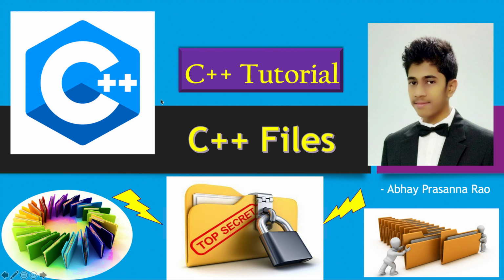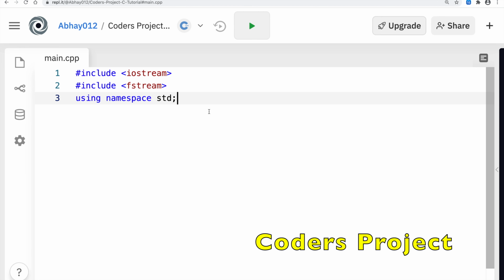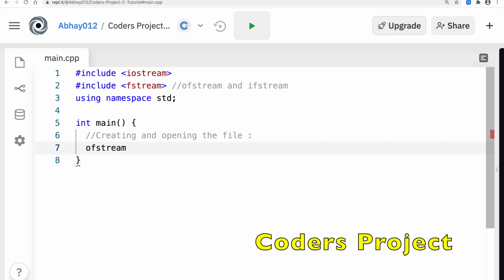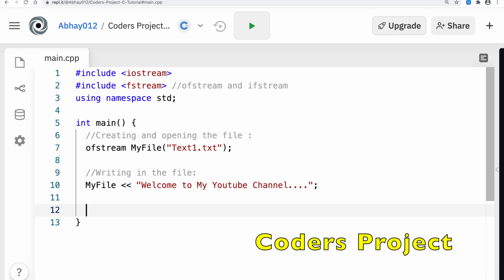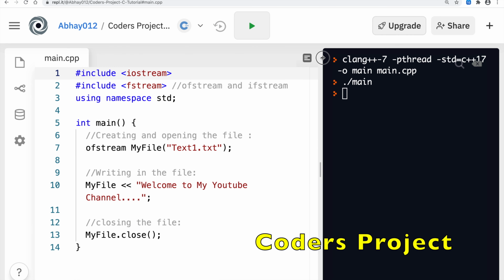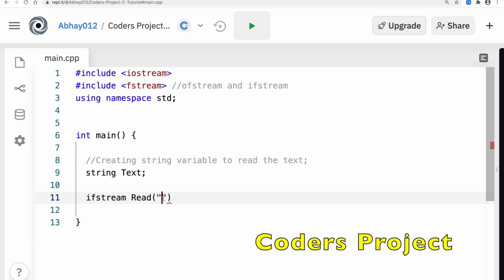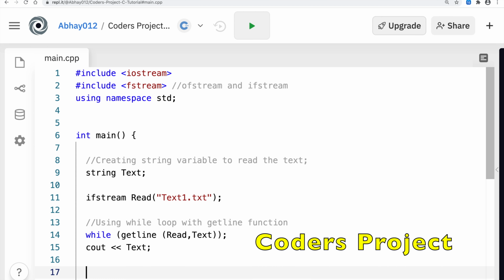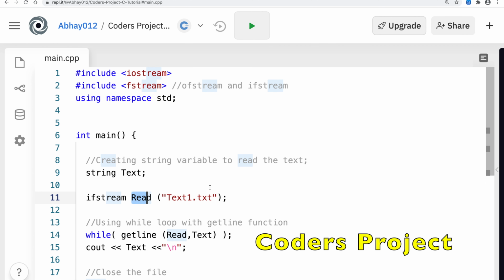Files in C++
In this video i have explained how to :
1. Create a file
2. Open the file
3. How to Close the file
4. How to Edit, write in the file
5. How to read through the file and print it out. etc